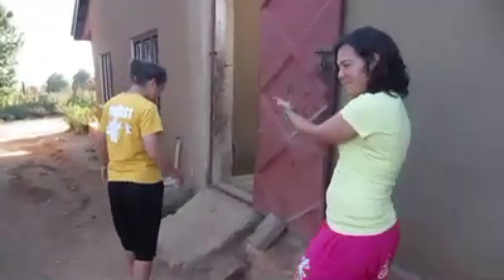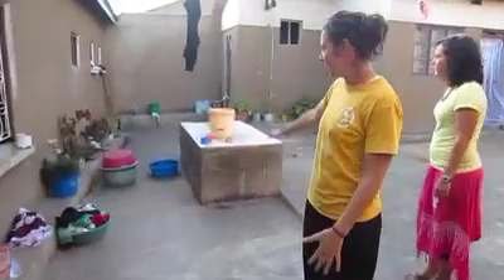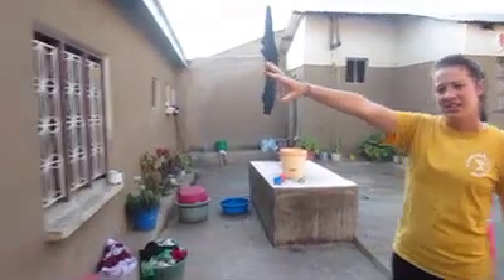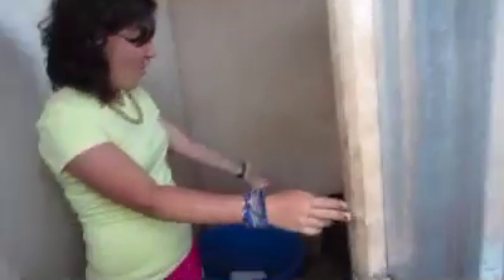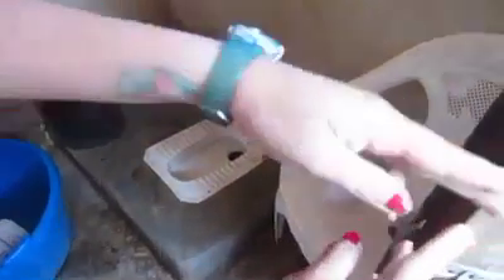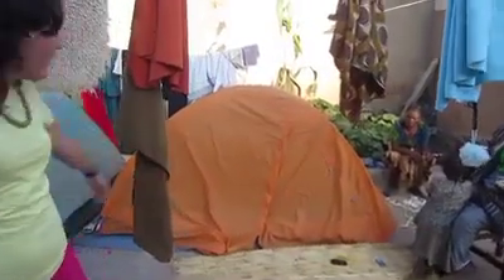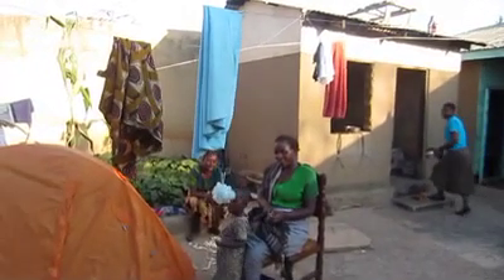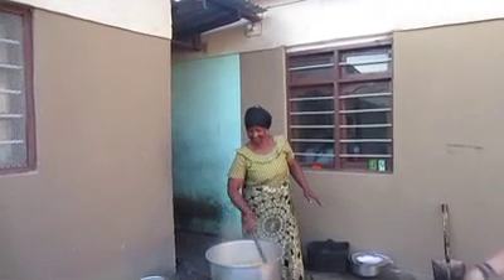Tanzania Home.m4v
A tour of our home here in Tanzania. I had to post it in "cellular" quality (aka really really poor quality) because the internet here is so slow. So I apologize for the choppiness and for, well, the poor quality. Hopefully you can look past this and enjoy our home!